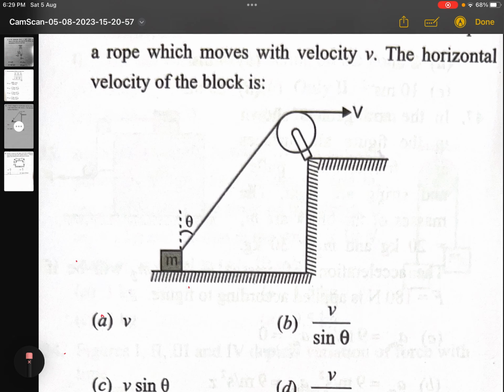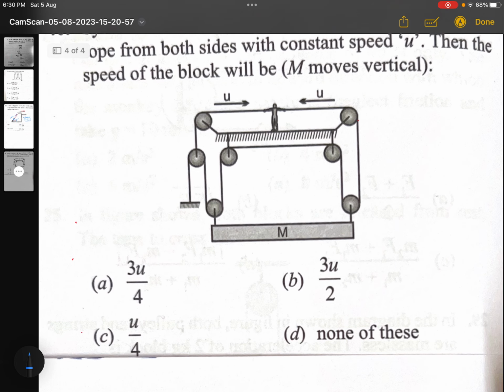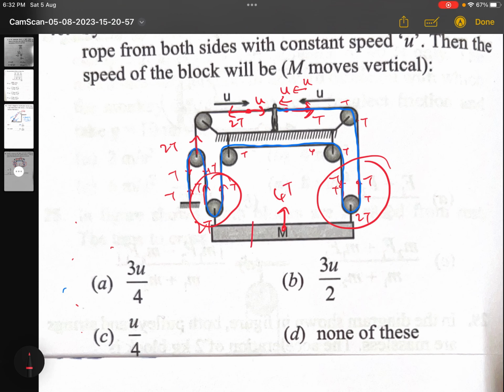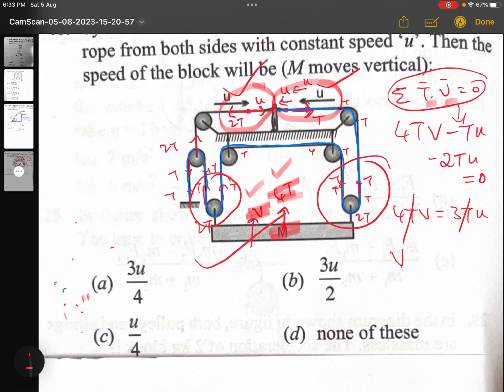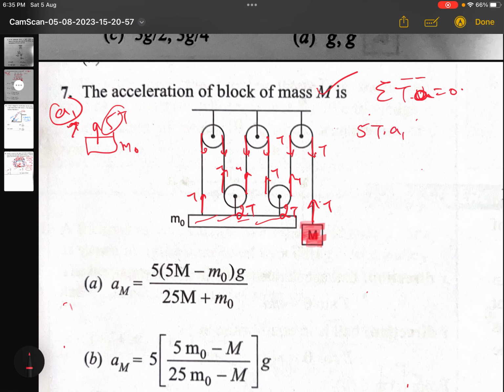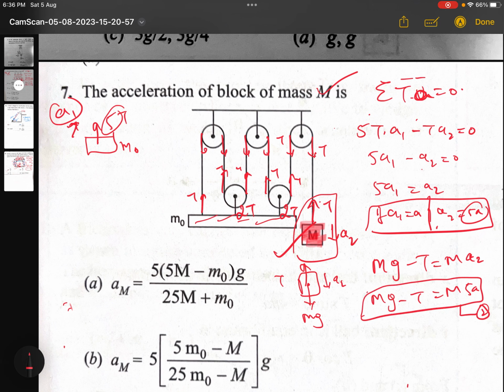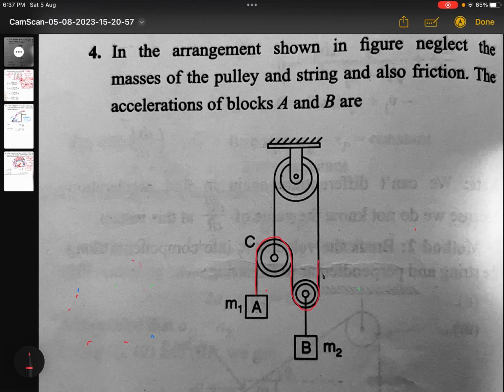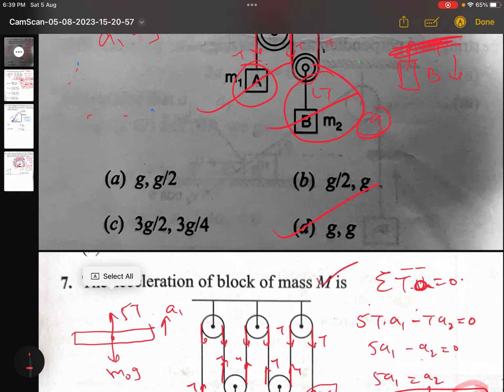Problems on pulleys for jee mains and neet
👉 Learn how to:
✔️ Apply Newton’s Second Law (F = ma) in systems involving pulleys
✔️ Analyze tension in strings and acceleration of masses
✔️ Solve different types of pulley setups — fixed, movable & compound
✔️ Crack typical NEET & JEE problems with smart tricks and detailed solutions